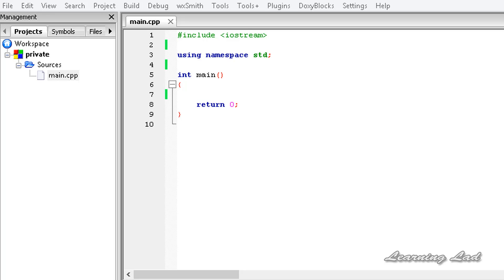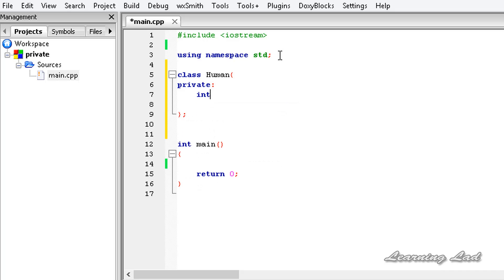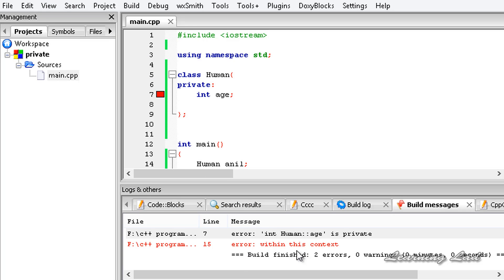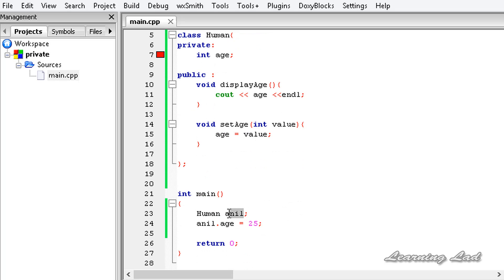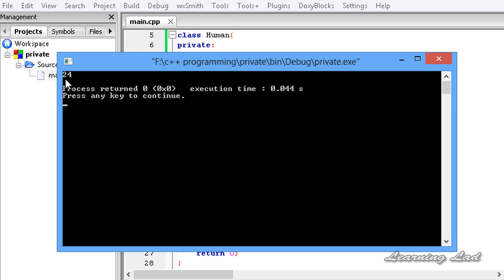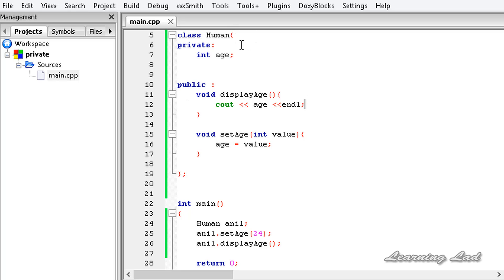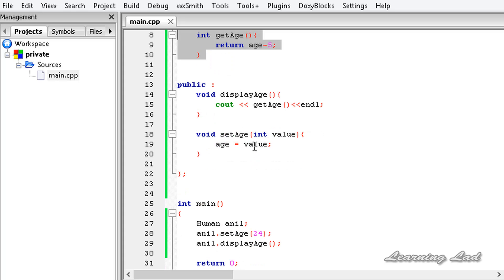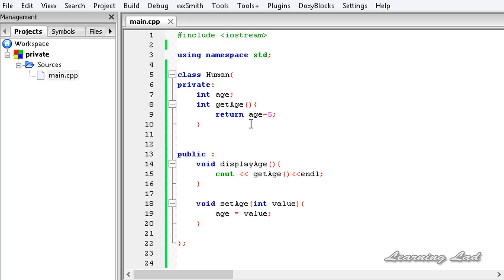Private Access Specifier | C++ Object Oriented Programming Video Tutorial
In this cpp OOPS video lecture for beginners, you will learn about the usage of private access specifiers in classes with example.

You will learn how to use private as access specifier in classes, how to access a member and member function in your program in detail with example.